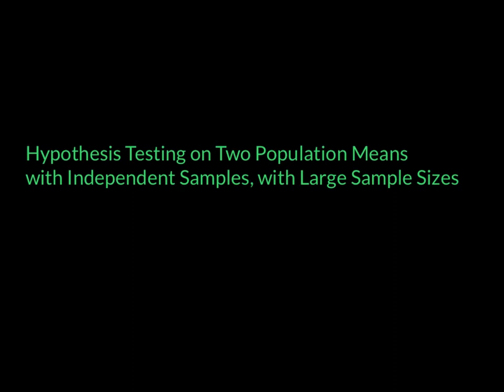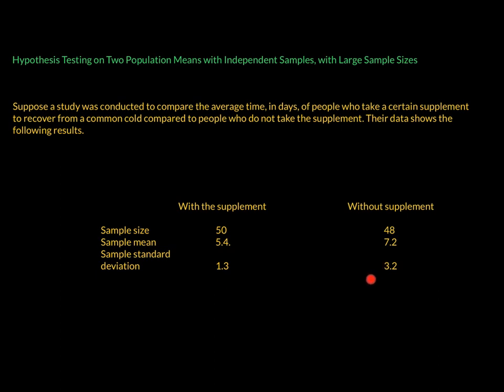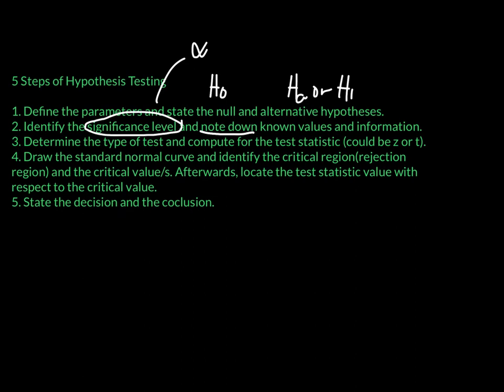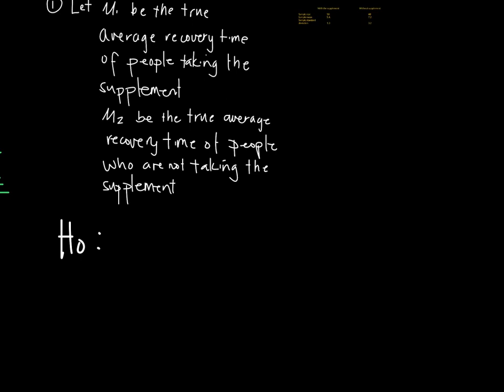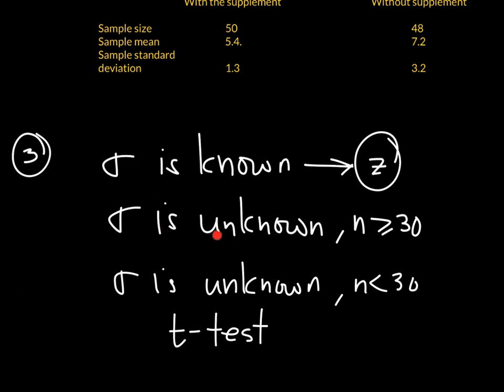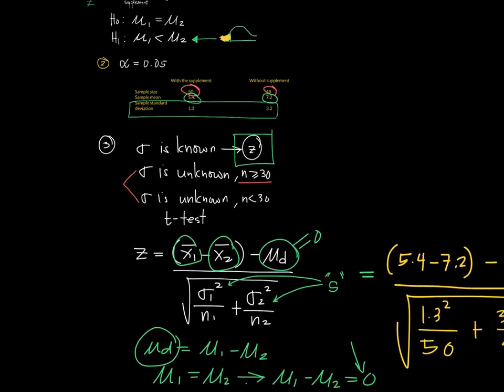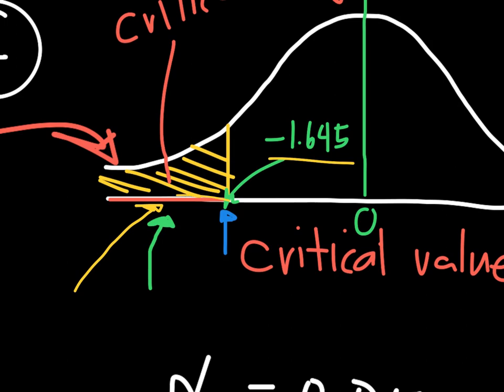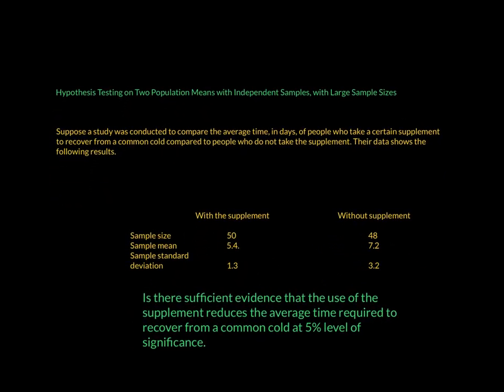Hypothesis Testing on Two Populations with Independent Samples with Large Sample Sizes